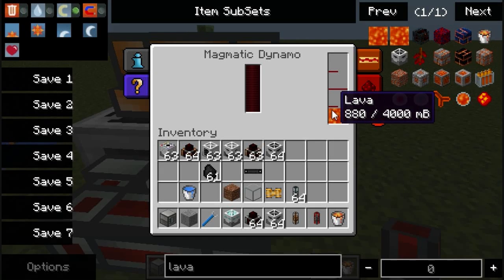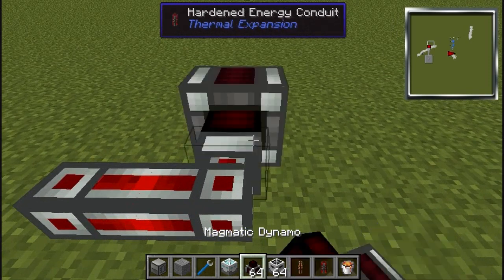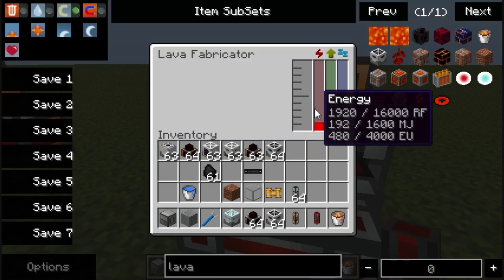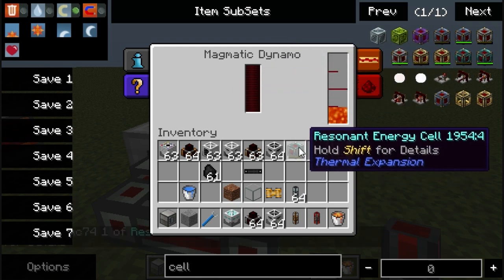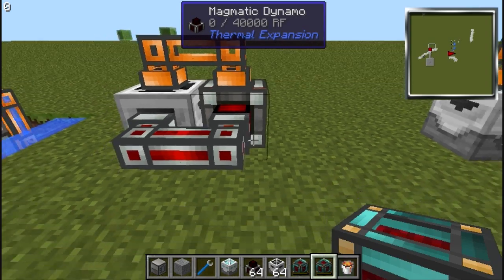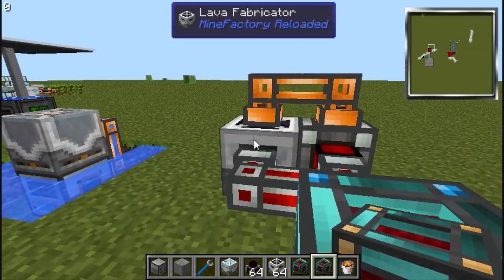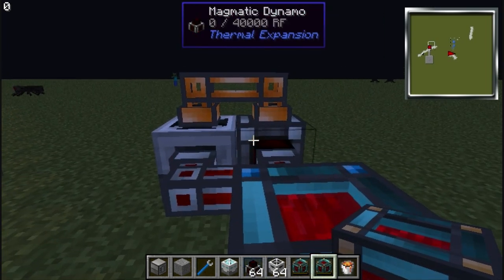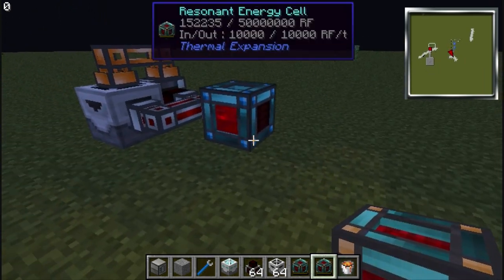OP Power How To Attack Of The B-Team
I Found a solution for the steam turbine not working issue. I did some testing and found a glitch! It creates an OP power system that makes the steam turbine look weak!